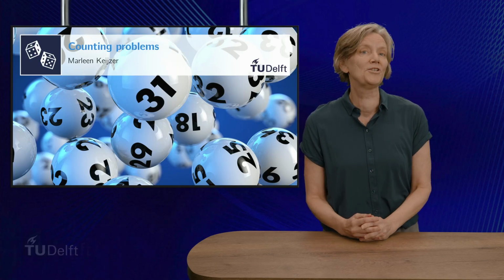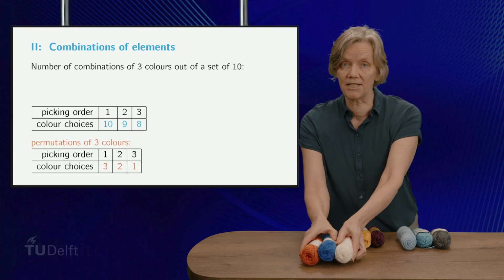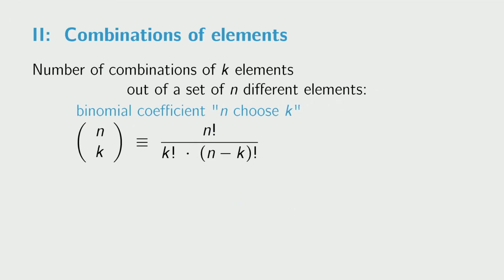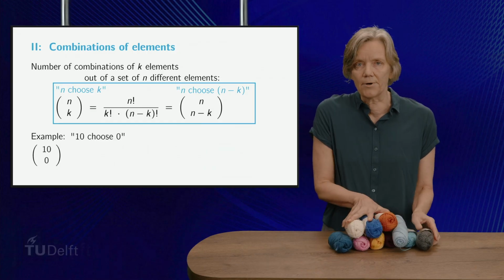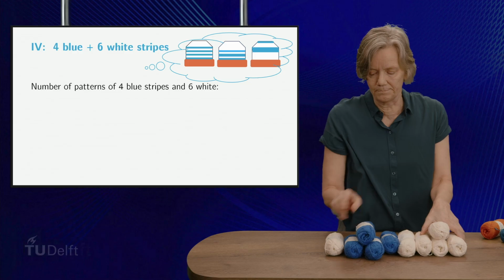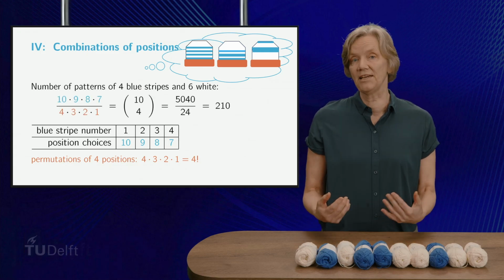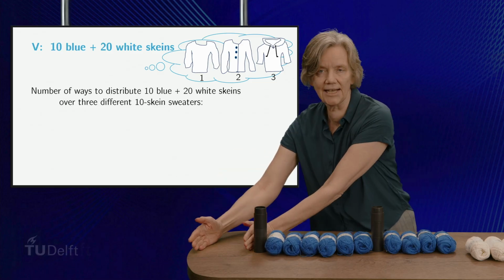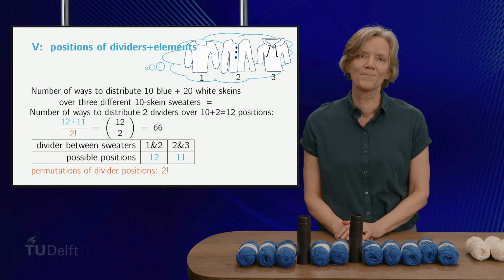5 Counting problems